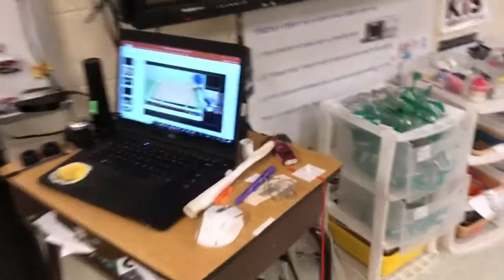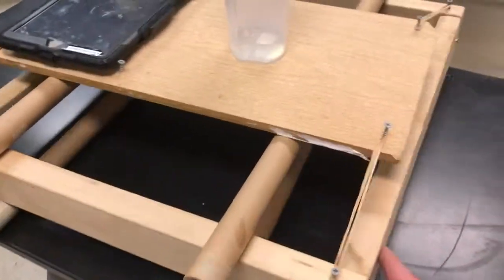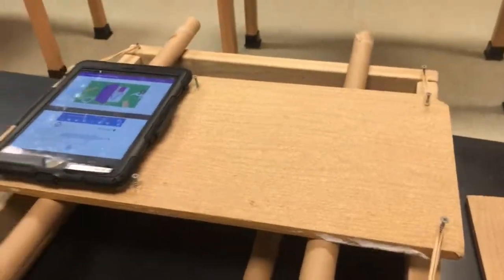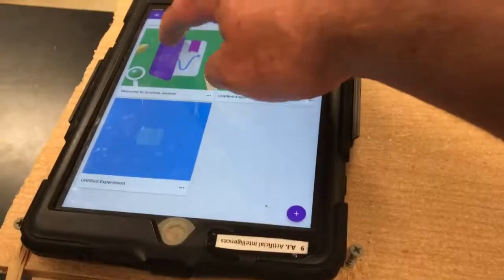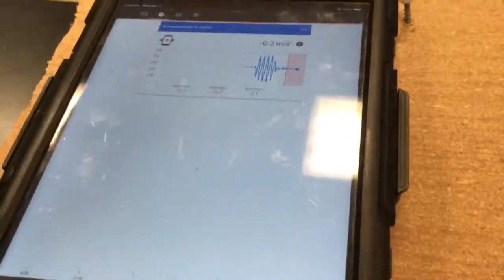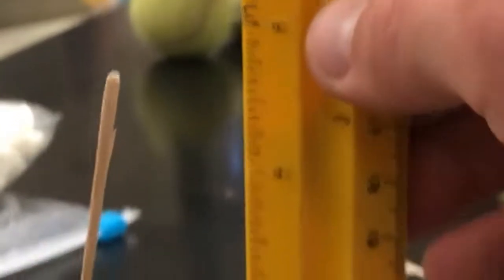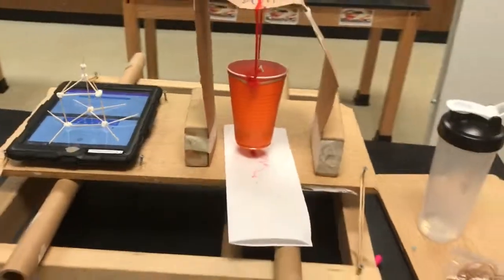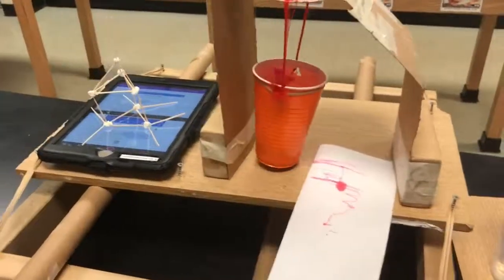DIY Shake Table for Earthquake Challenge April 2019